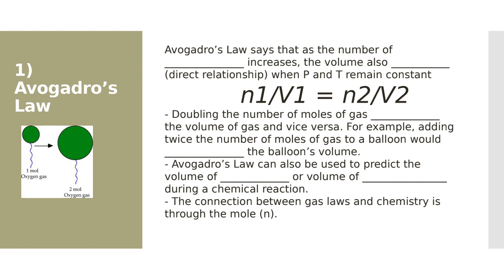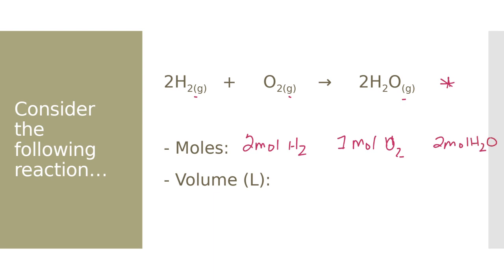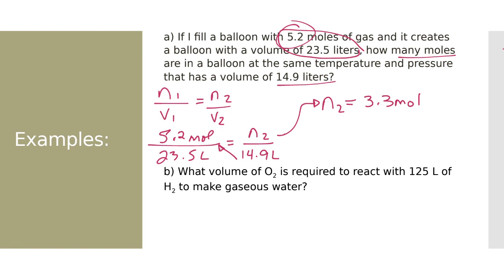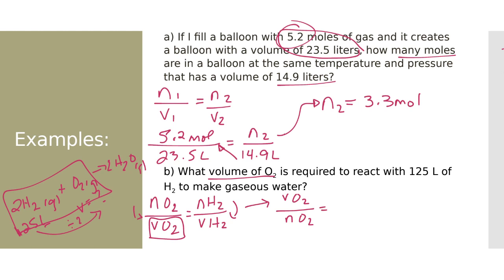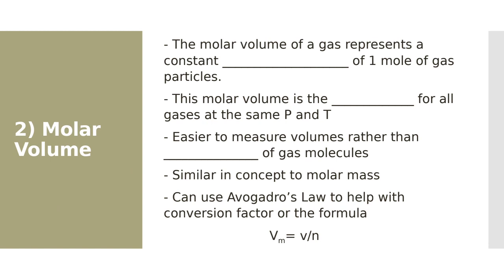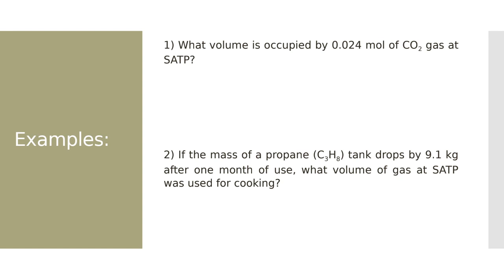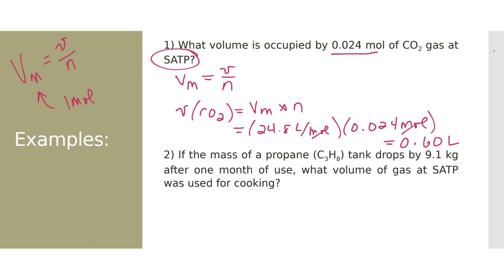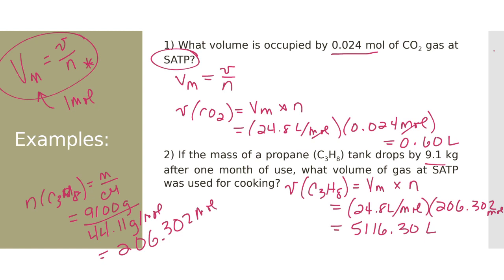5 4 Relationships in Gases